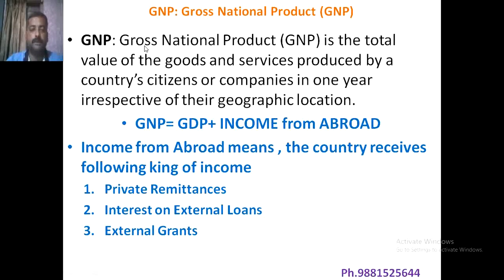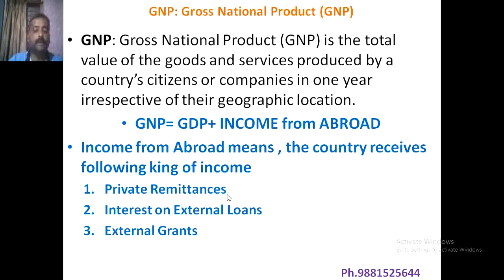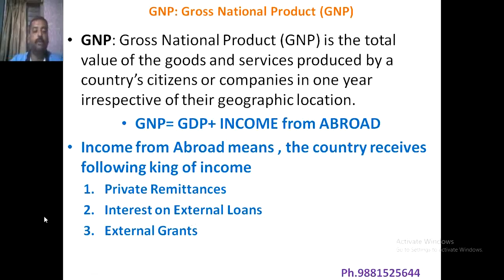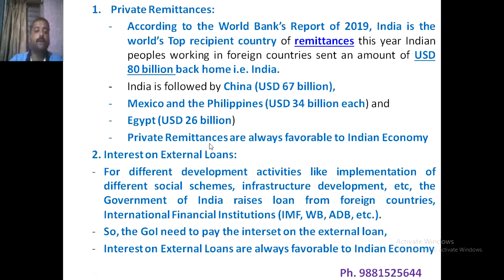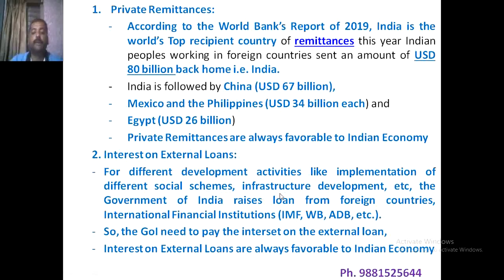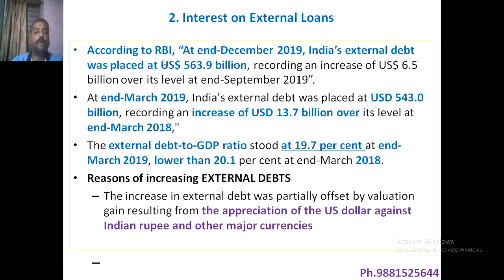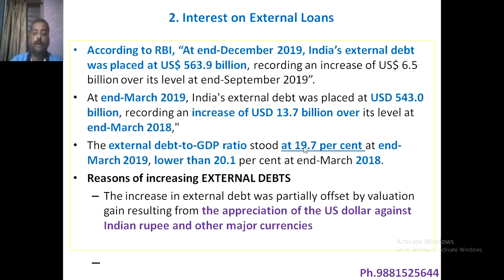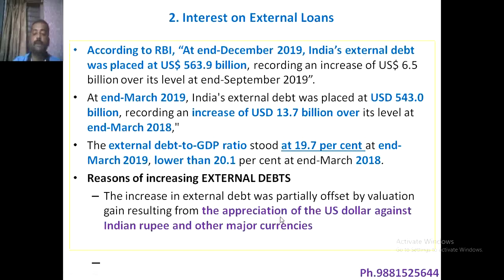Engineering Economics Lecture 6 by Mr. Shailesh Kokate